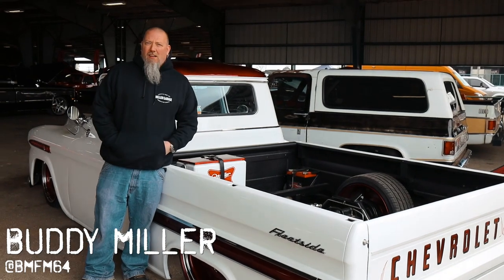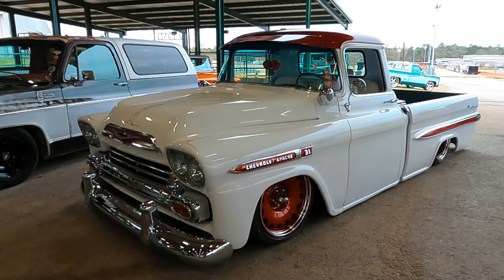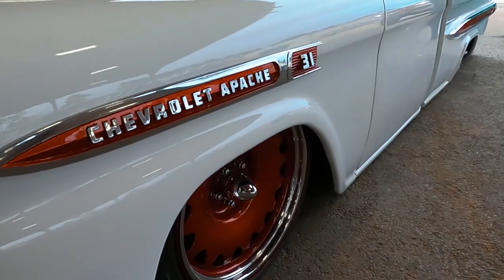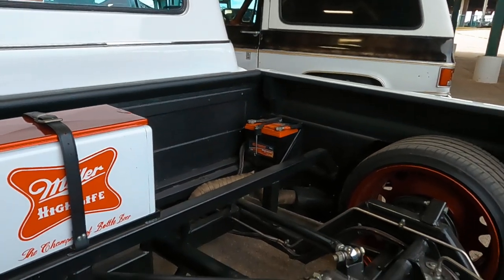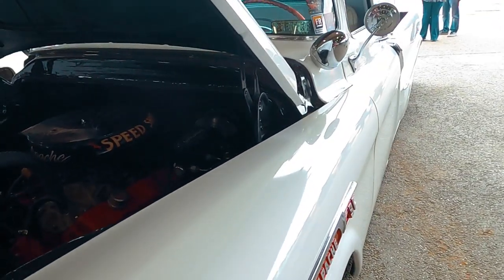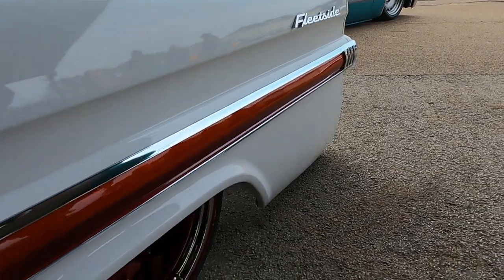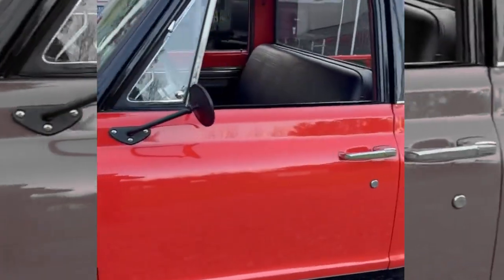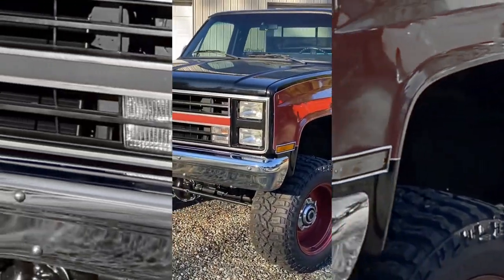Lonstar Throwdown - 1959 Apache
We all love Buddy and Neely's rides! Caught Daisy out at the show after first covering in Scottsdale. Good people right here!